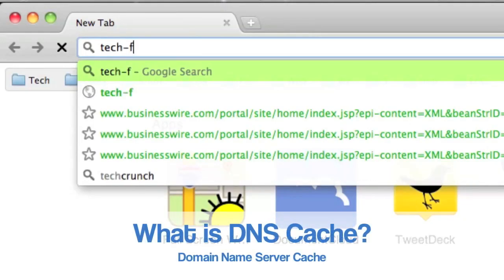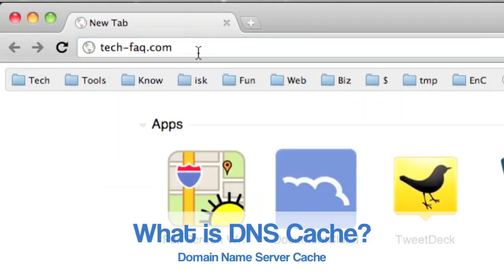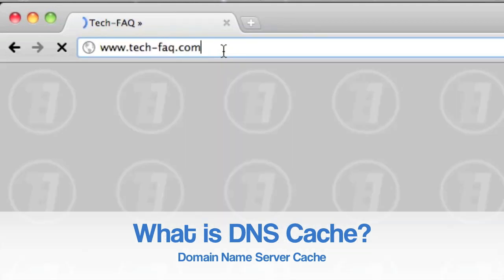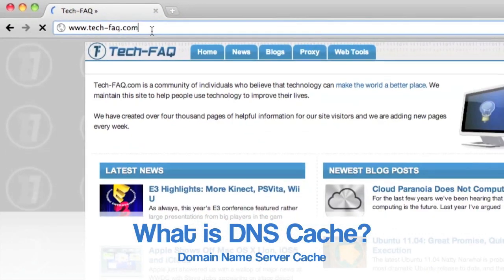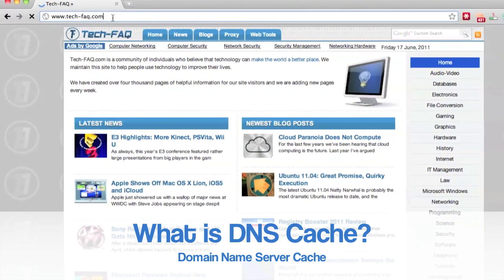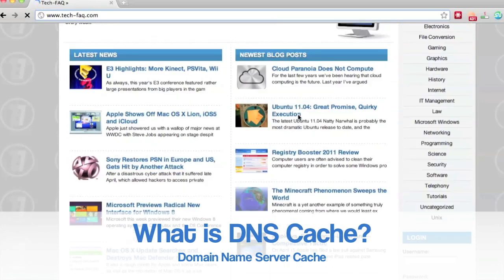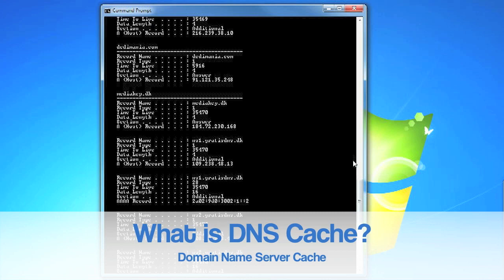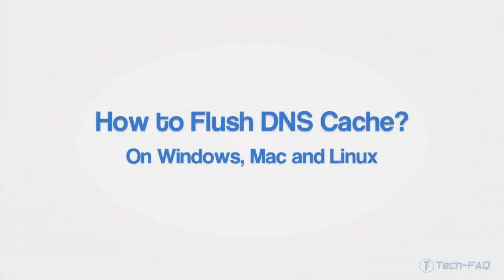How to Flush DNS Cache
Briefly explains a DNS cache and shows how to flush DNS cache in Windows, Mac OS X and Linux (Ubuntu).